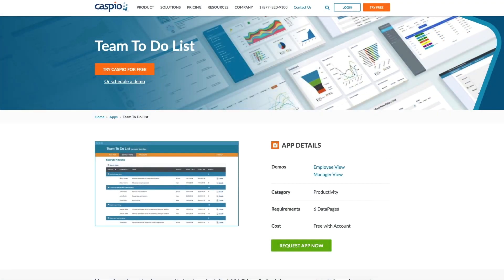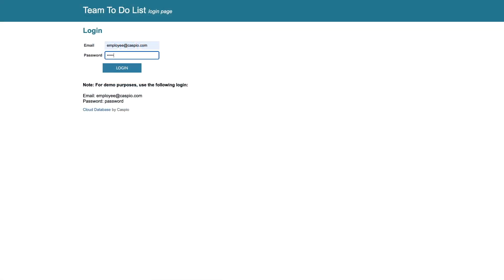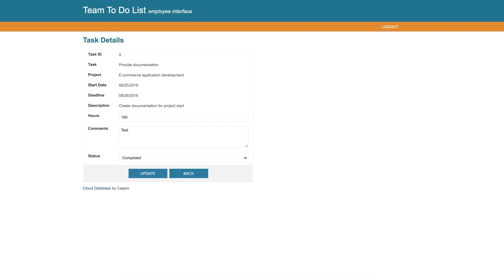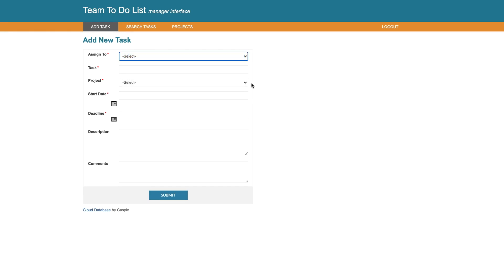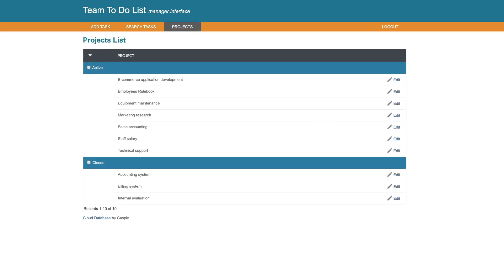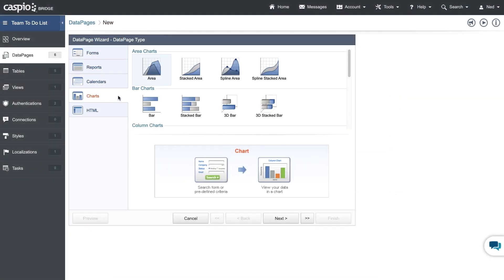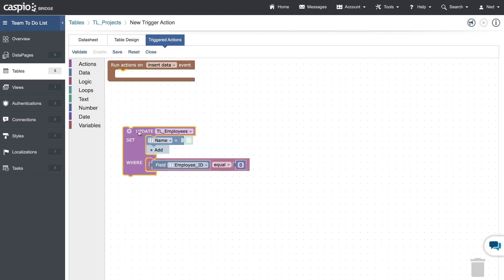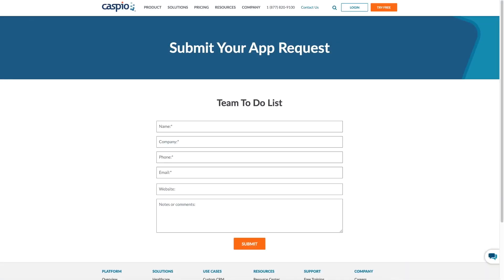Team To-Do List App Overview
Want to effectively keep track of each item team's task list? Stay on top of things and accomplish more out of your workday with Caspio’s simple and FREE to-do list system!